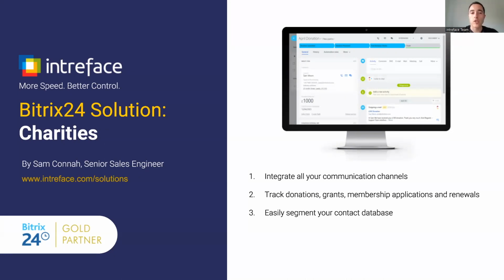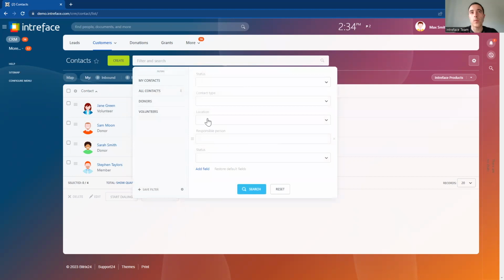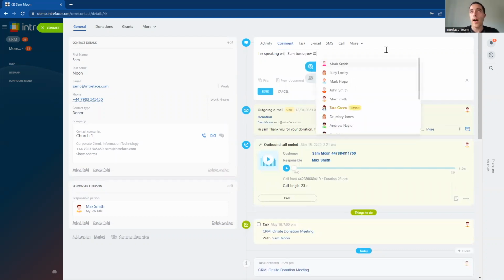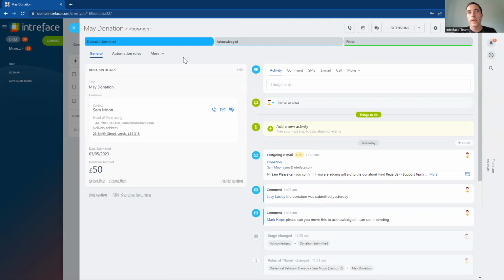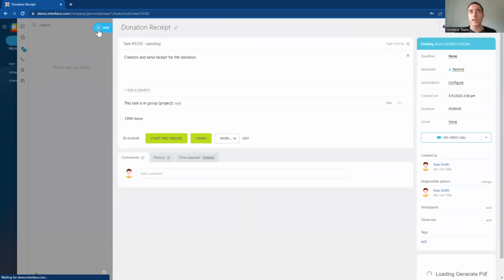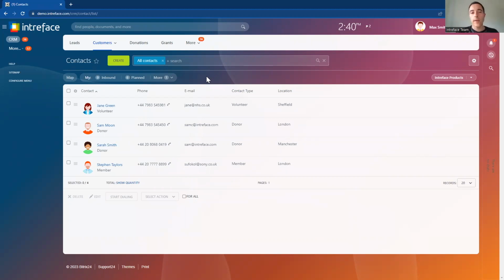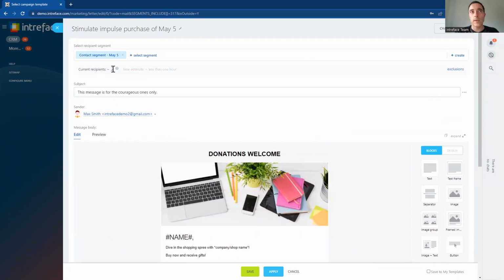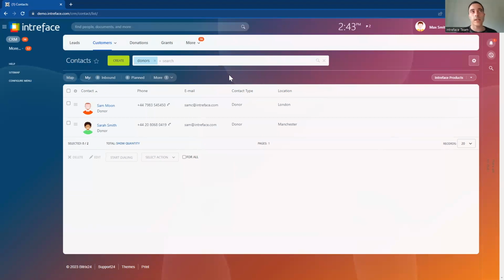Bitrix24 Solutions: CRM for Charities | Streamline Operations, Fundraising, and Collaboration!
In this Bitrix24 Demonstration we show how you can easily manage your contacts within the CRM, segment leads based on contact type, whether it be donors, volunteers or any other category!

Our all-in-one solution allows you to seamlessly integrate emails, phone calls, and SMS to provide a complete 360-degree view of your contact’s history. Take control of your fundraising efforts by tracking the progress of donations through customisable workflows 👏